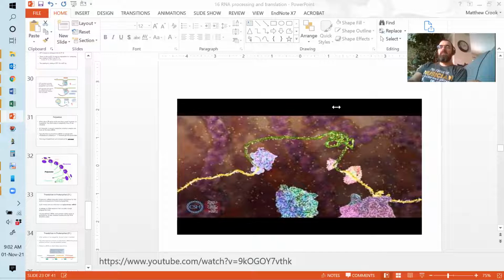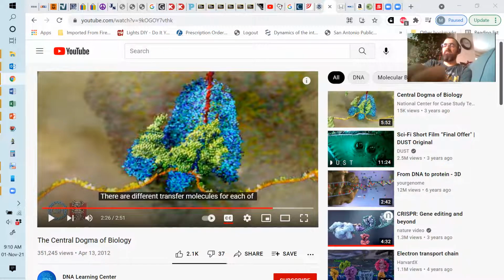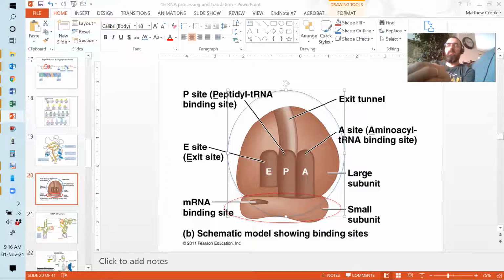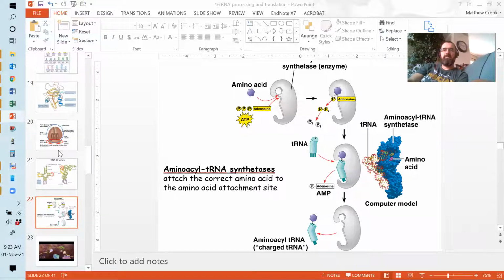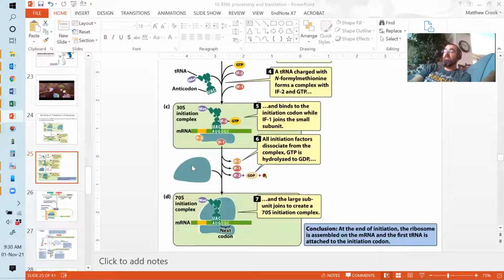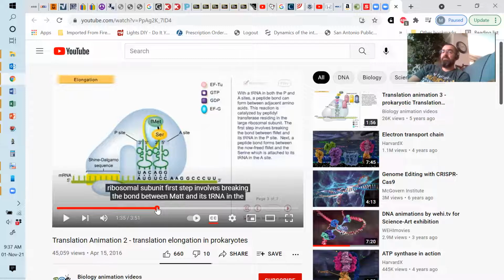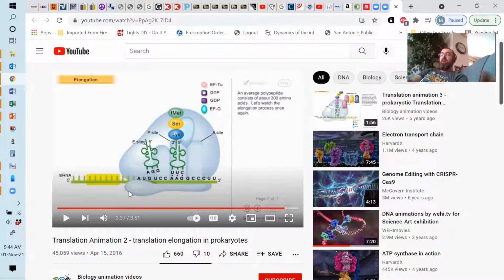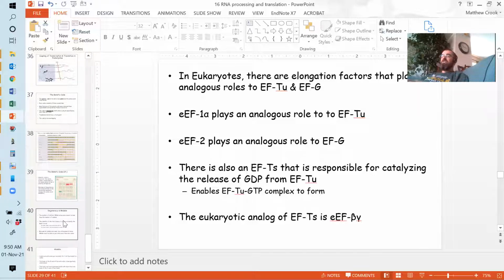1 11 Genetics